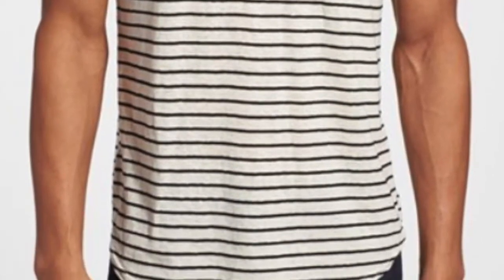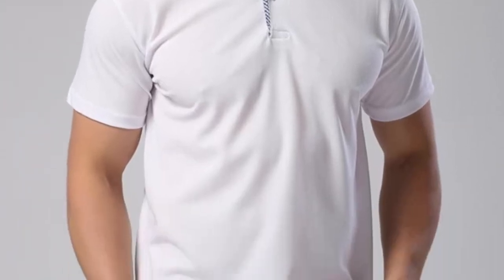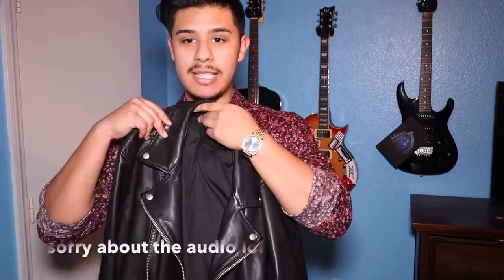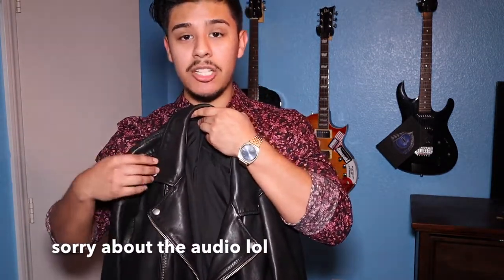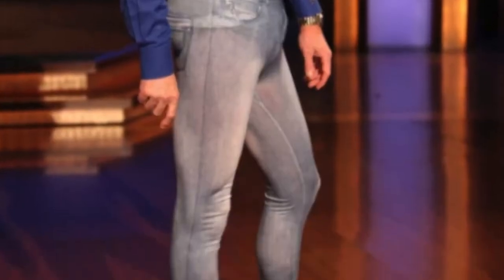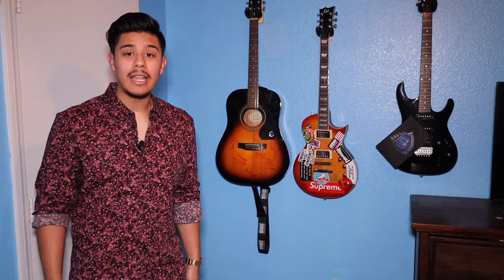How To Dress If You Are A Fat,Skinny or Short Guy - Tips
Few tips how to dress if you are fat,skinny or a short guy.

Dressing your best at all times can elevate your confidence drastically, and having confidence will instantly elevate your attractiveness.
The easiest way to look your best is dressing based on your body type. Follow these tips and you will be looking your best in every situation!

Do you know other tips? Please write them in a comment.

Do you want to see more videos like this?